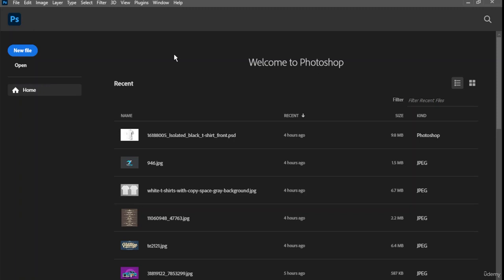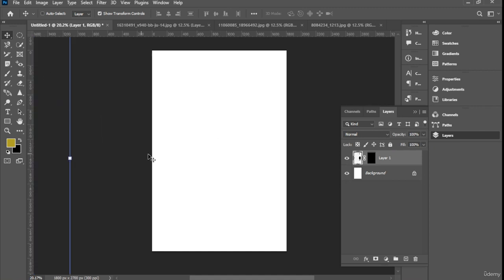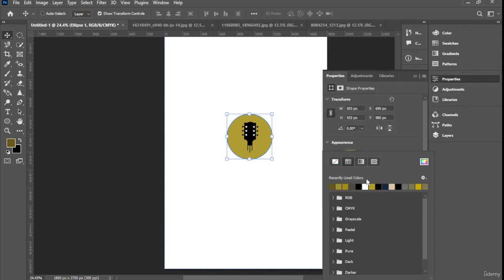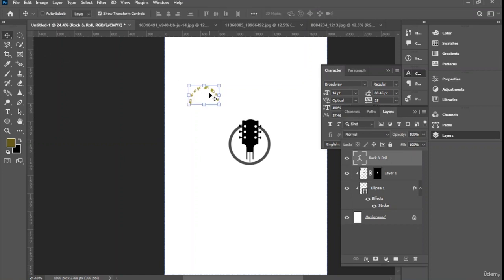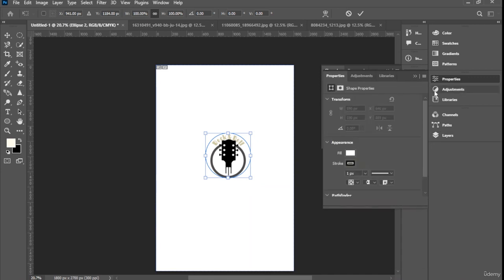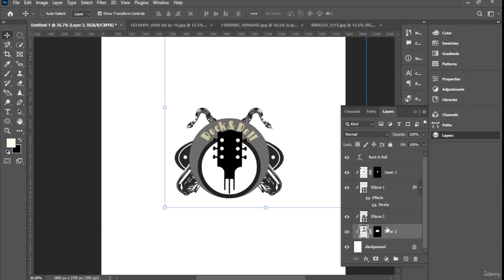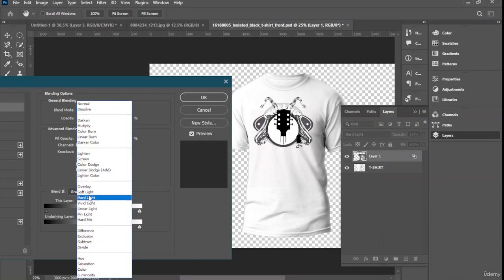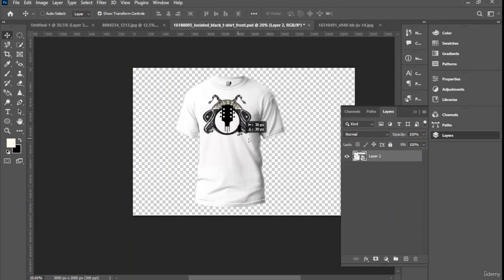Musical 🎵 T-shirt Design | Episode 11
In this exciting tutorial, we'll walk you through the process of creating a captivating "Musical 🎵 T-shirt Design" using Adobe Photoshop. Whether you're a music lover or a design enthusiast, this step-by-step guide will help you craft your very own unique and stylish T-shirt featuring musical elements. Learn how to blend graphics, typography, and colors to produce a stunning shirt that truly sings! Don't miss out on this opportunity to channel your creativity and make a statement with your fashion.